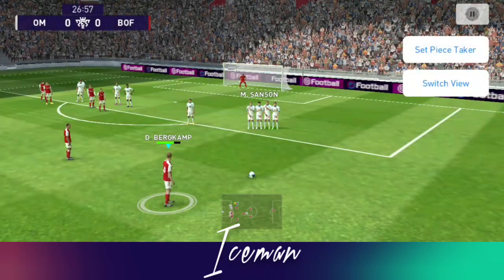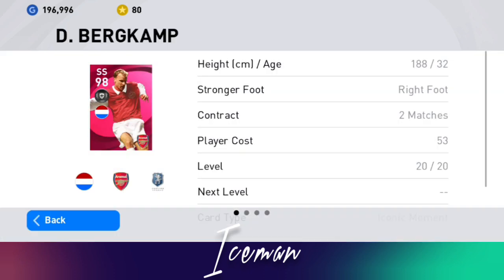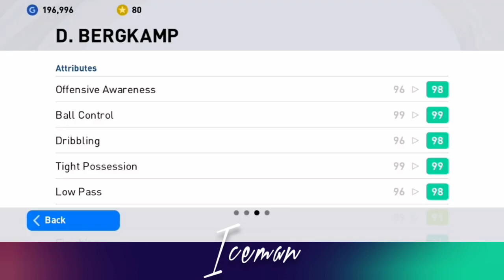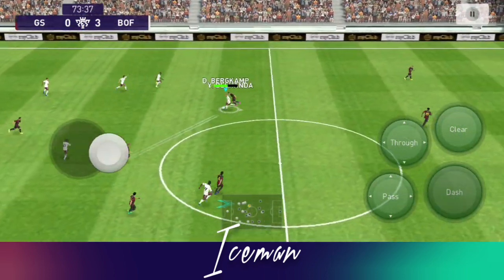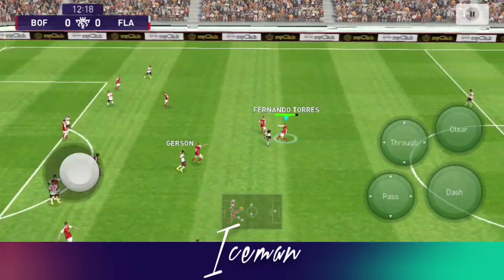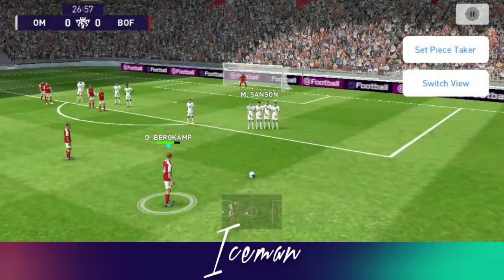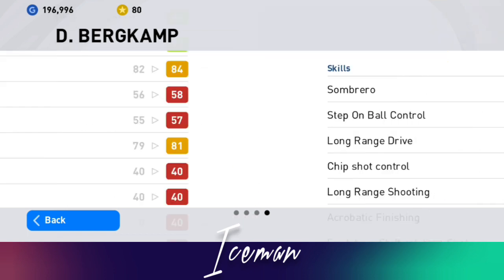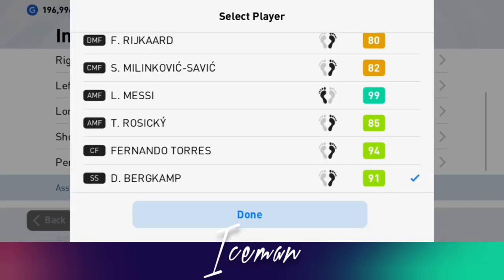Iconic moment BERGKAMP review pes 2021 mobile | 99 at AMF 😱 The Best Creative Playmaker?🤔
In this video we looked at Iconic Moment Bergkamp!! that's right 98 rated Iconic Moment Bergkamp in pes 2021.
You can sign him with efootball points

Bergkamp's passes are simply amazing.
The Ball control on this Iconic moment Bergkamp is just💯

I analyzed his skills, and attributes and he is arguably the best SS (second striker) in pes 2021 mobile!

This Arsenal Iconic Moment Bergkamp is just amazing.💯

hey check out this video if you want to get more efootball points to sign Iconic moments